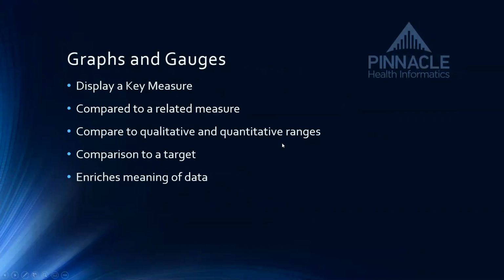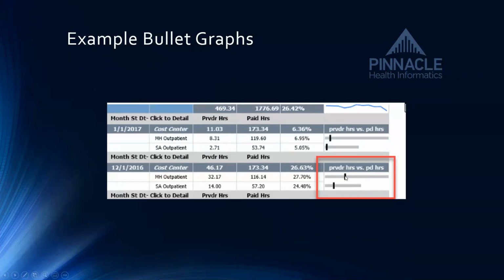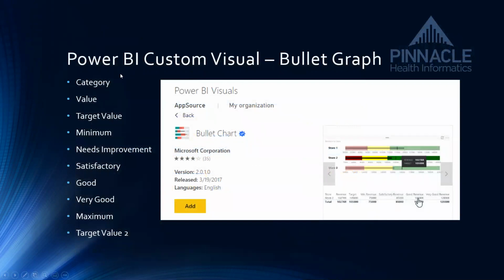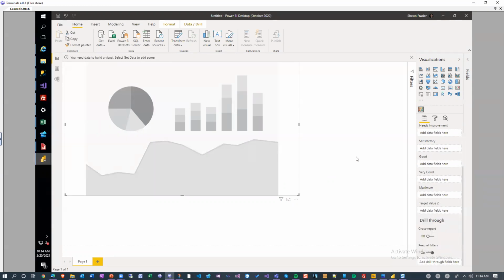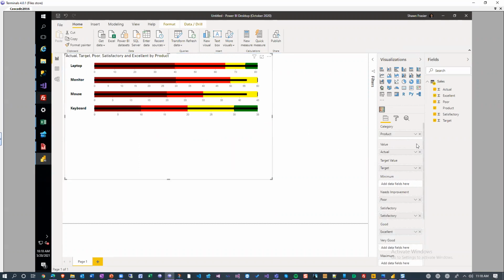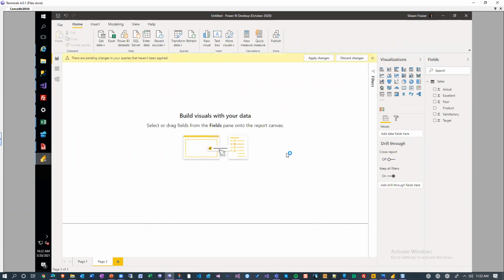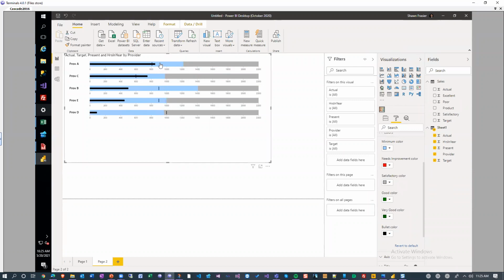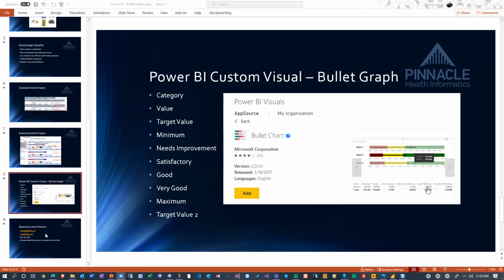Bullet Charts in Power BI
Shawn Frasier demonstrates how to create bullet charts in Power BI.  Bullet charts represent one of the most effective visualizations for representing data against a goal or target, as well as comparing similar values. Users also find well-designed bullet charts almost instantly understandable and require very little explanation.